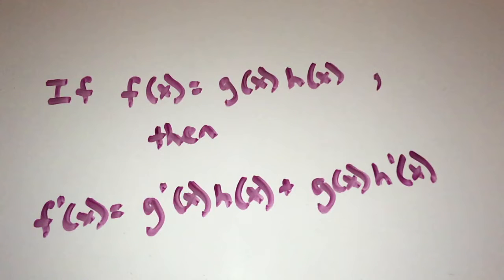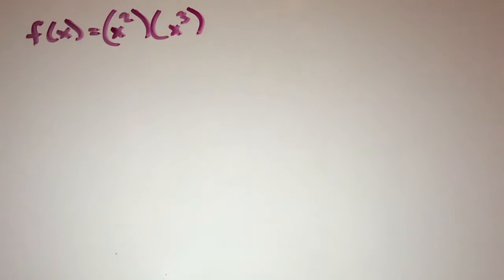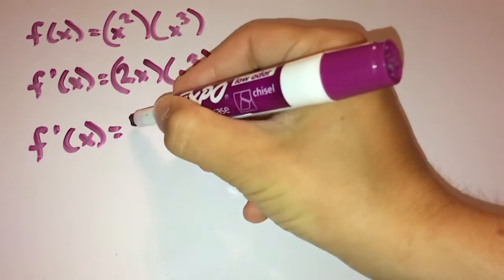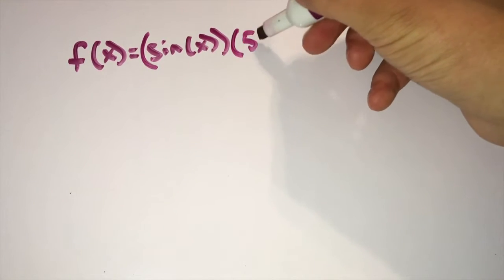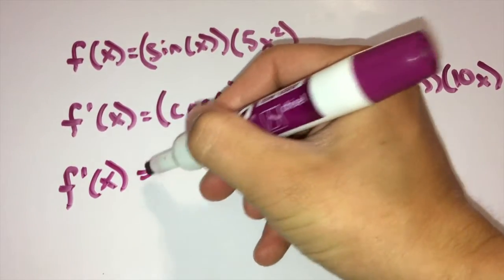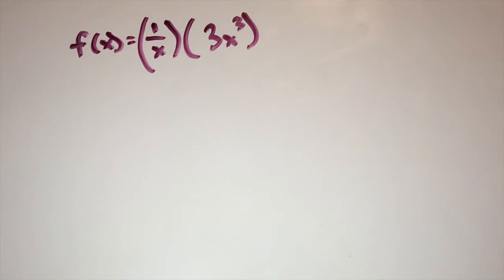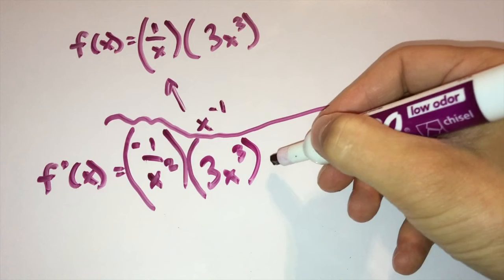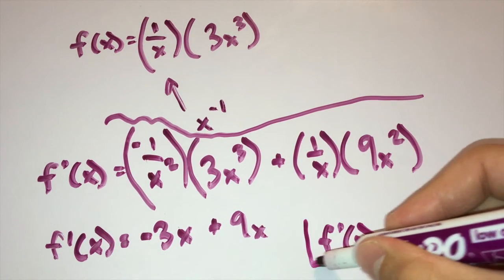The Product Rule for Finding Derivatives - Calculus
In this video, I show how to use the product rule for finding derivatives.